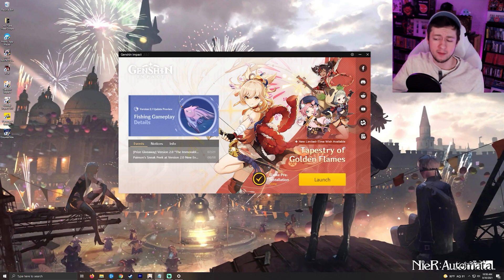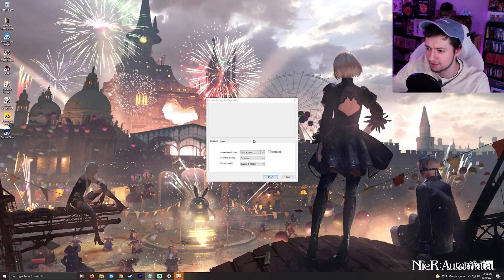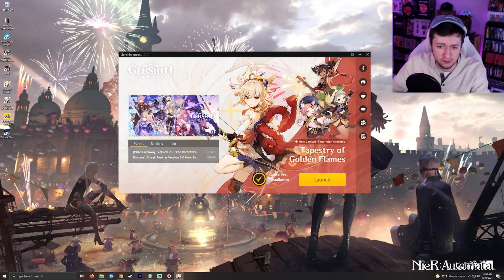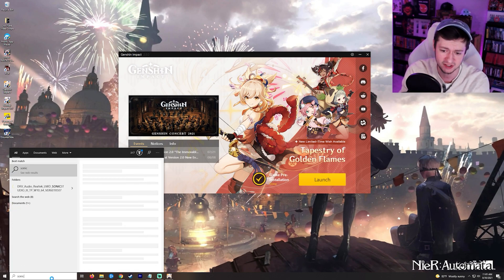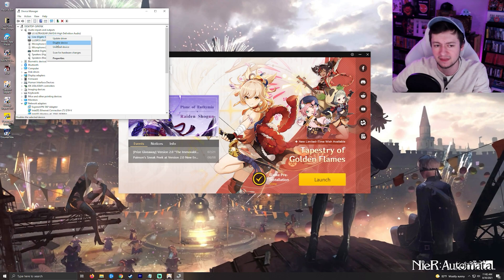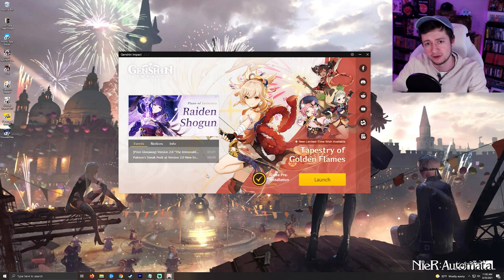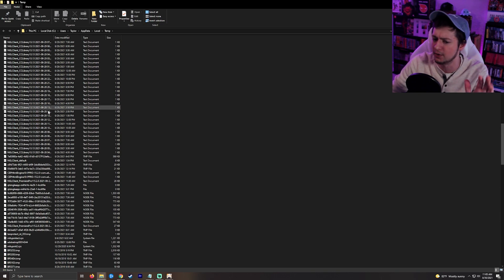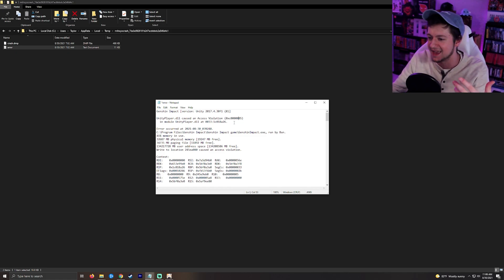How to Fix "Upload Crash Release" for PC Games (Genshin Impact, Warframe) | BunPlusUltra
How to Fix "Upload Crash Release" for PC Games (Genshin Impact, Warframe)

Follow-up Video to How to Fix Genshin Impact's "Upload Crash Release" on PC

**Make sure you try each of these fixes individually, attempting to start Genshin Impact each time you change something.**

1. Open Launcher - Click Cogwheel - Repair Game Files

2. Open Launcher - Click Cogwheel - Clear Resources

3. Open Launcher - Hold Shift and Click Launch - Lower Graphics Settings or Resolution

4. Right Click Genshin Impact on the Desktop - Go to Properties - Compatibility tab - Run this as Administrator - Disable Fullscreen Optimizations - Click Ok

5. Right Click Genshin Impact on the Desktop - Click Open File Location - Open Genshin Impact Game Folder - Right Click Genshin Impact (the application) - Go to Properties - Compatibility tab - Run this as Administrator - Disable Fullscreen Optimizations - Click Ok

6. Update your Graphics Drivers

7. Install Windows Updates

8. Uninstall Sonic Sound Studio from your Computer

9. Open Device Manager - Open the Audio Inputs - Disable / Uninstall Sonic Sound Studio drivers AND disable audio devices that are not needed.

10. You can attempt to reset the settings in the Genshin Impact Registry files, HOWEVER, I only recommend this for those of you that are familiar with using your computers. You could damage your system by messing with the wrong registry files. There is a video that has been linked in my comment section that shows how to do this for Genshin, so I will link that

11. Uninstall and Reinstall Genshin Impact completely.

12. Type in percent temp percent into windows search, please see video for example - navigate to latest mihoyocrash folder - open the text file to see details on what is causing the crash - use a search engine to research further into the specific conflict and the fixes for it - come back and tell us if you got it working!

I see this is a widespread issue as I didn't expect this video to get so many views, so I hope some of these
suggestions here will be the fix you need.